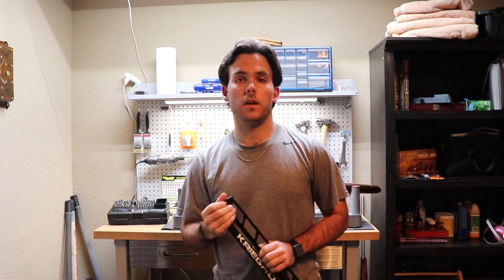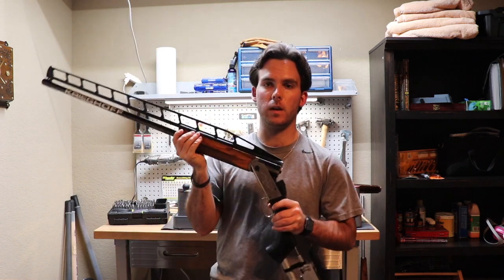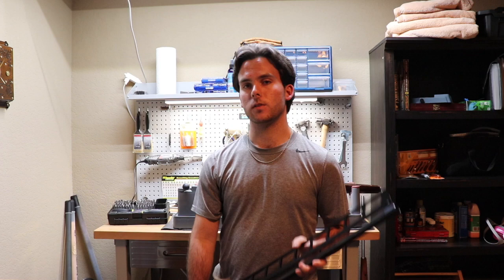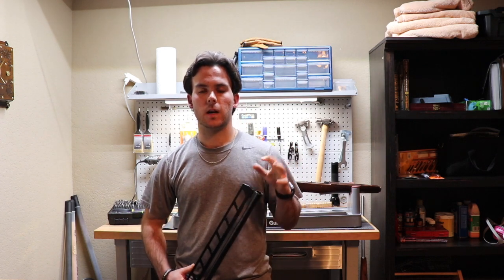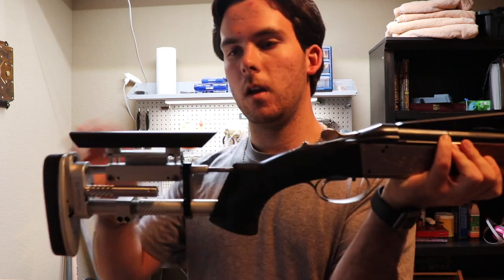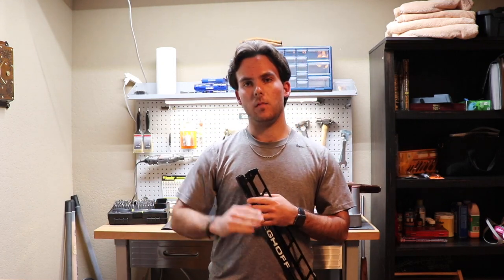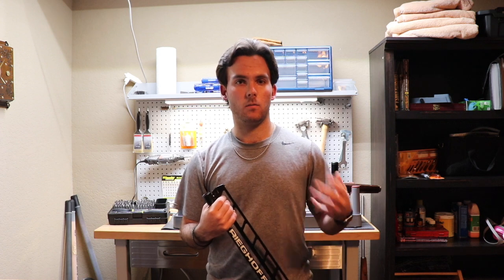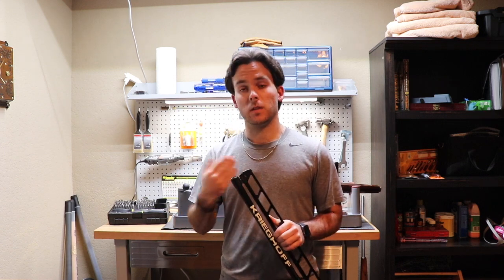Skeet vs Trapshooting guns!!!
In this video, I will show you some of the major differences between guns used for skeet shooting and guns used for trapshooting.